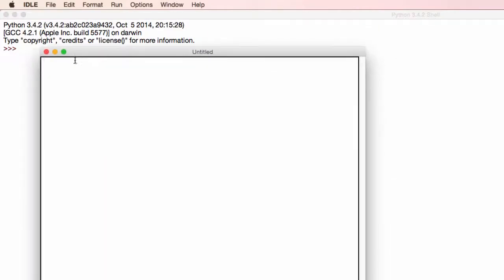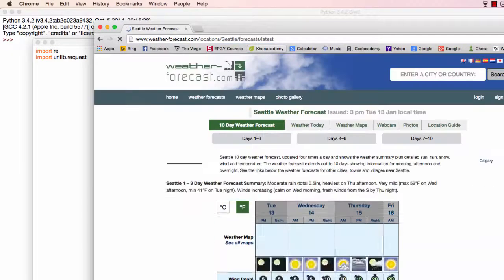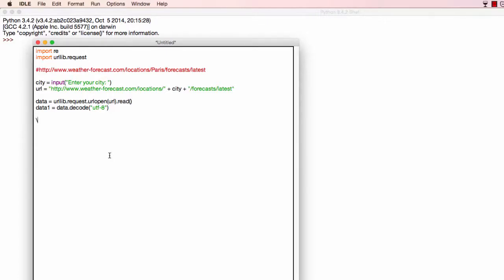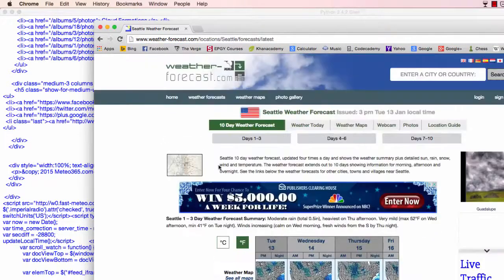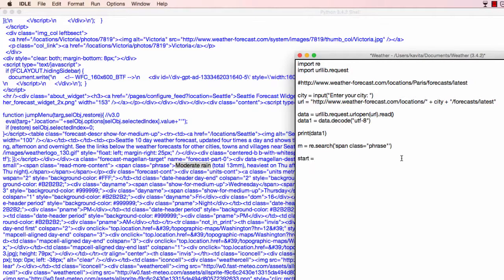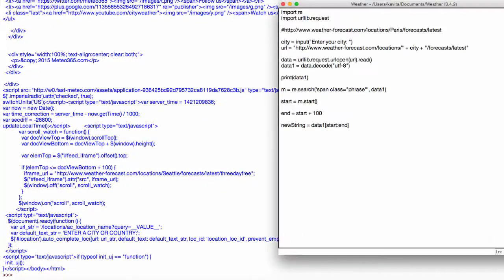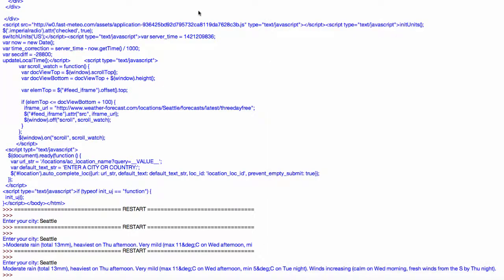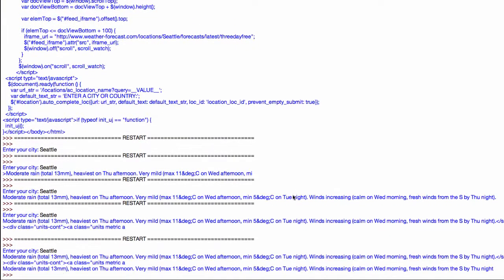08 Crawling The Web 03 Crawling The Web Weather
08 Crawling The Web   03 Crawling The Web Weather